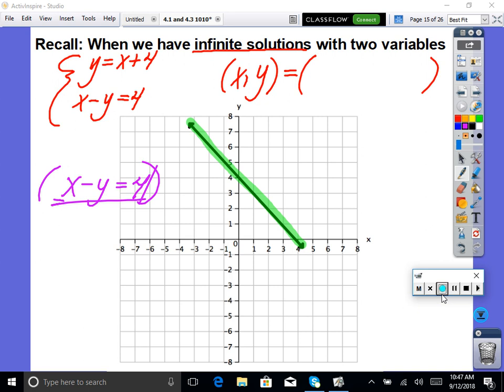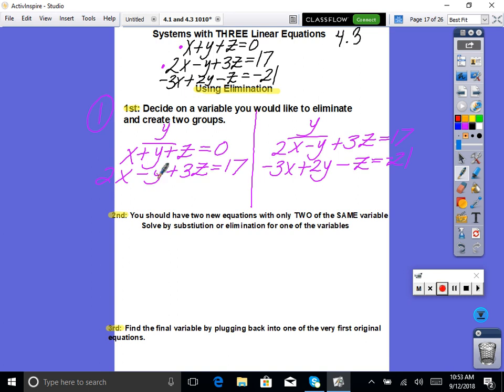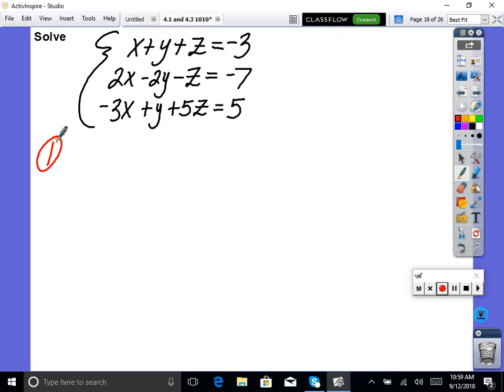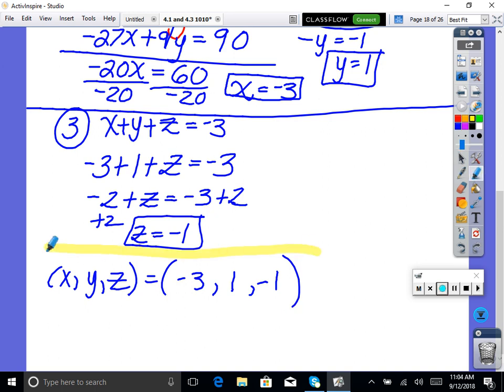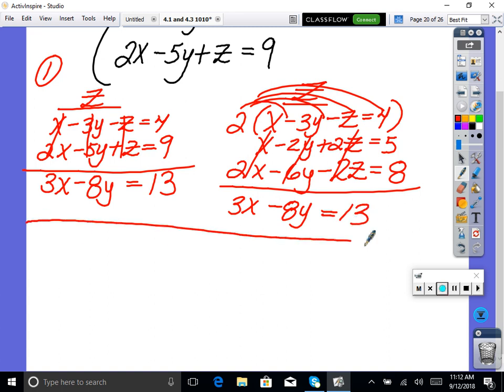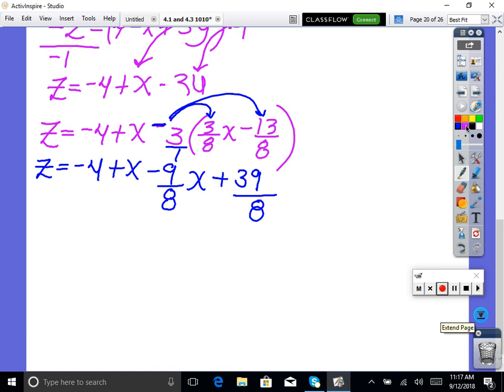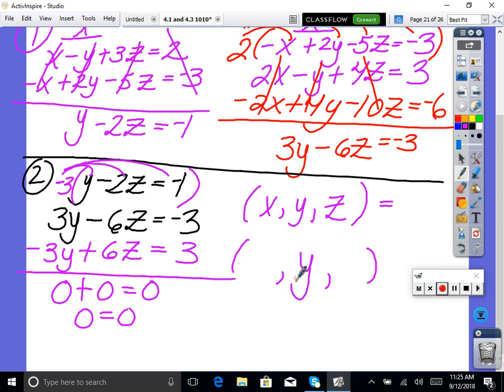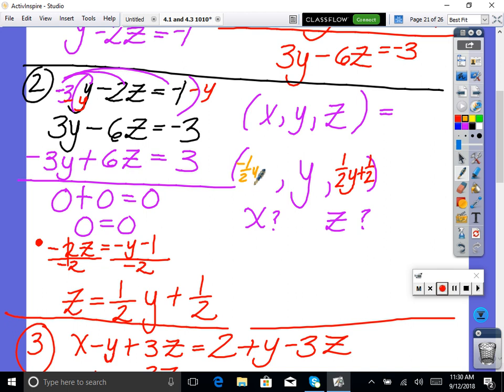4.3 System of Three Linear Equations